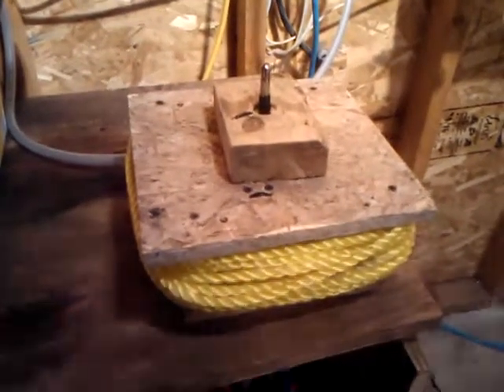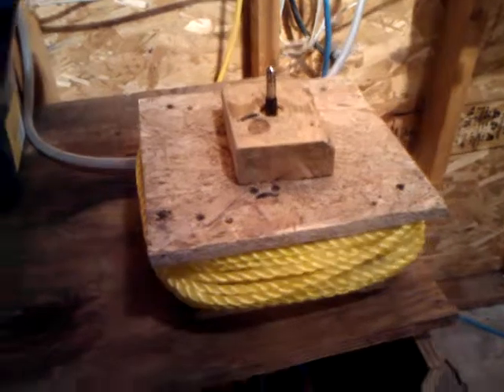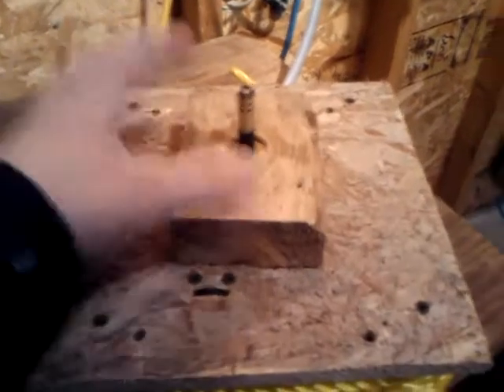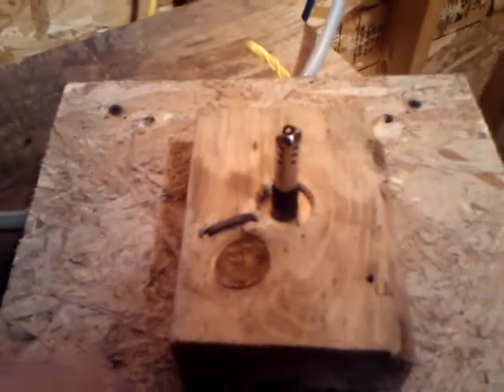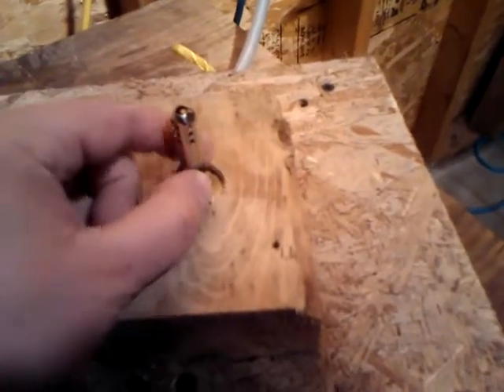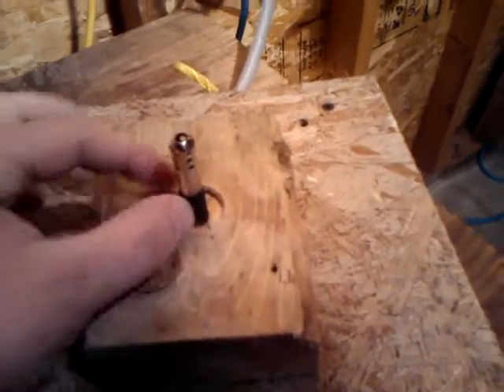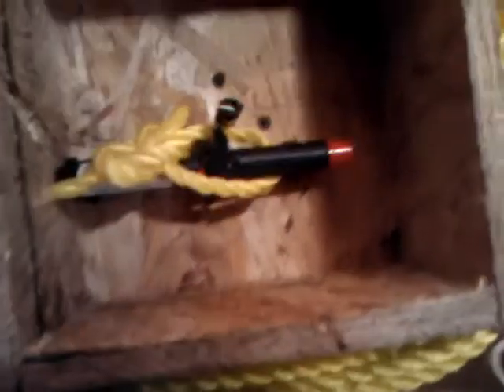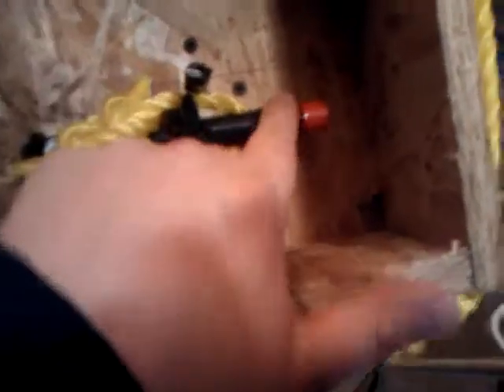HHO Detonator Pad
A quick description of my detonator pad. Something I forgot to mention is that I have steel pegs that hold it to the ground.